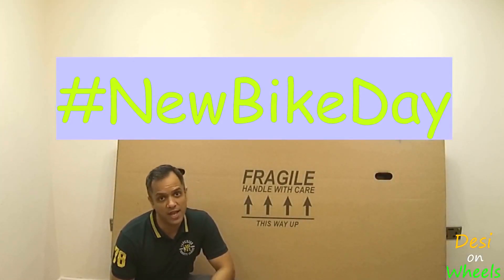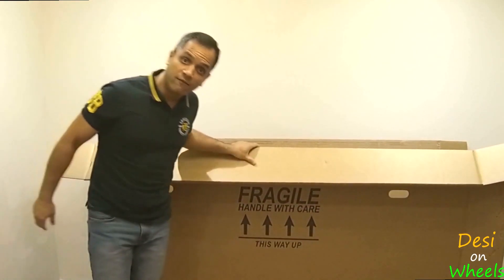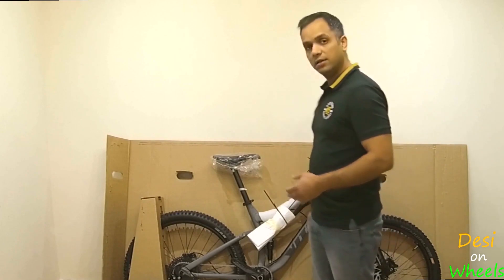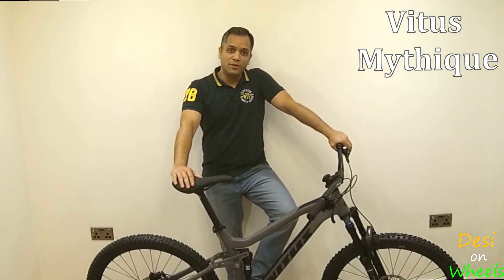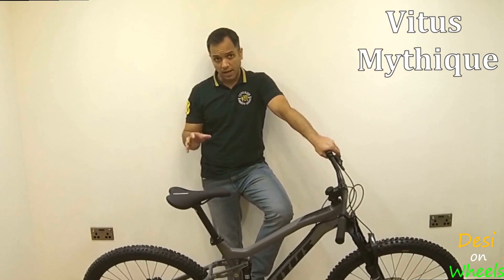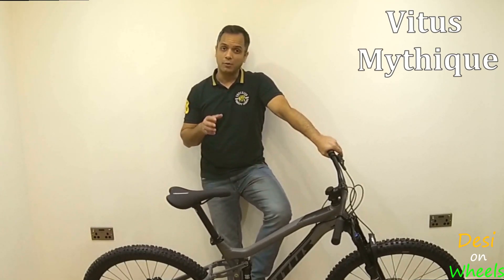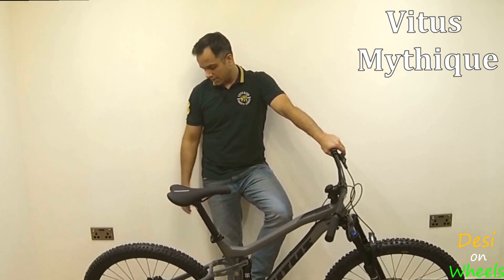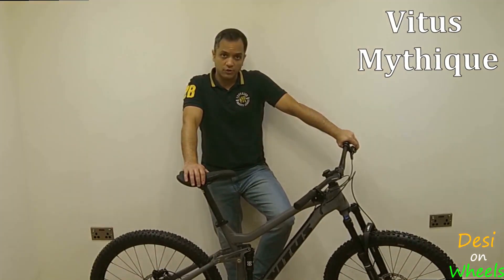NewBikeDay Vitus Mythique 🚲🛴🚴‍♀️🚲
EXCITEMENT GALORE !!, nothing comes close to this day 🛴 , unless of course the next

I have bought the new 2020 Vitus Mythique 27.5  trail bike and it looks fantastic 🤟...